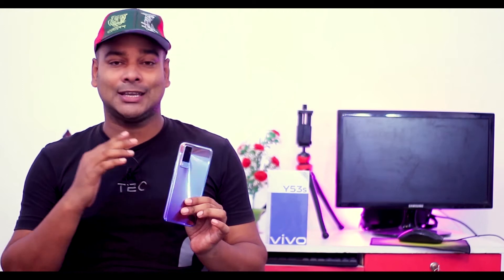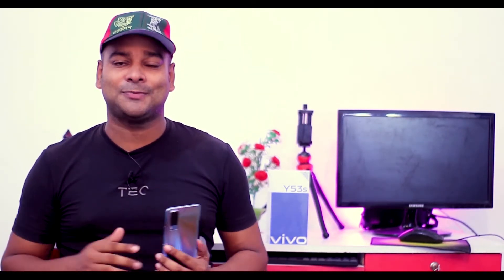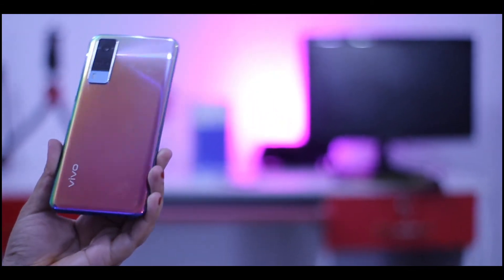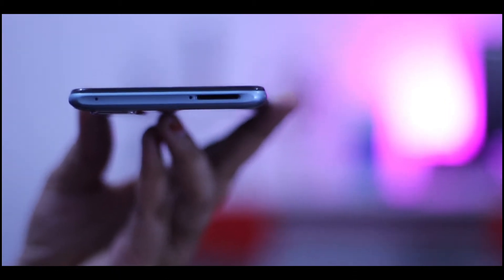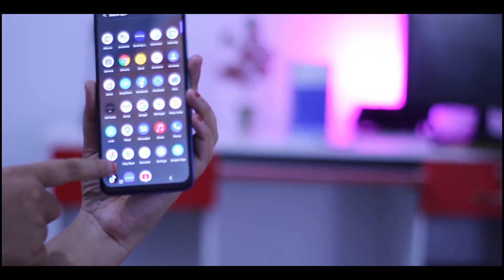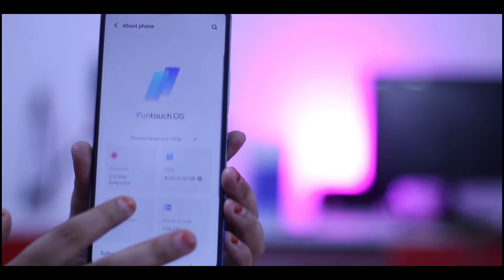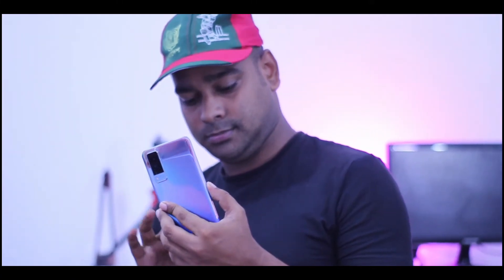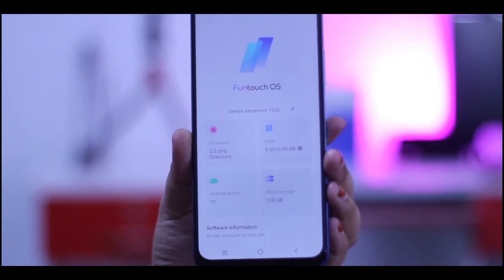Vivo Y53s Bangla review | It Concept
In this video, I am going to show you Vivo Y53s Full Review in Bangla, . You will also Vivo Y53s Performance & Gaming Test, including Vivo Y53s unboxing. I will let you know the Vivo Y53s Price in Bangladesh. You will also get a clear idea of the Vivo Y53s Camera Performance.Vivoy53s Vivophone It concept@RealTechMaster

Address: Dhonu Mullah mobile supper market
Banglabazar, Gazipur city

💕"IT Concept" is  technology- based YouTube channel in Bangladesh .here you will find quality tech videos, tutorials, tips & tricks, apps, YouTube update, gadget reviews, unboxing & much more .